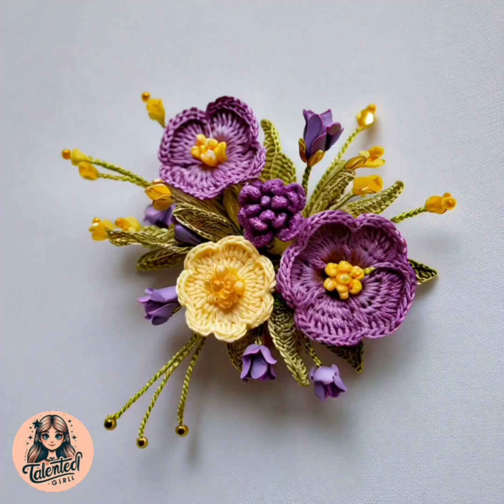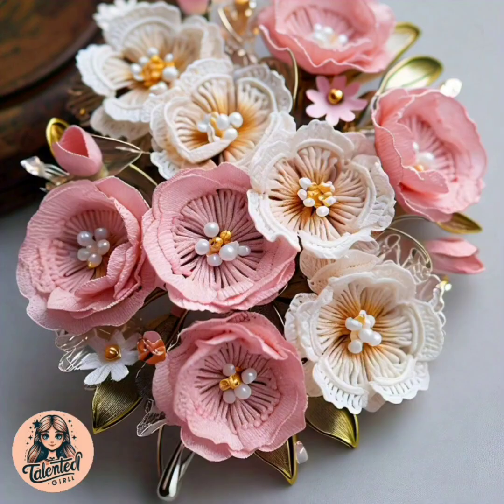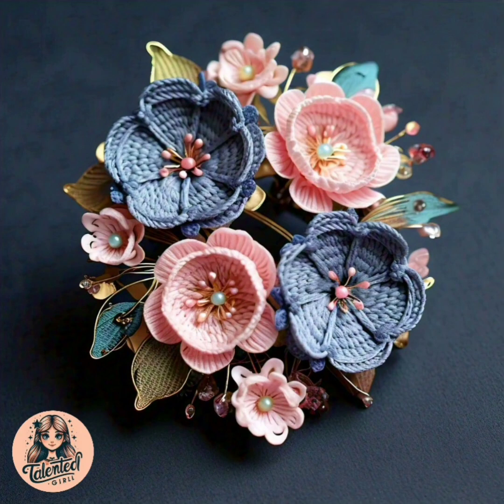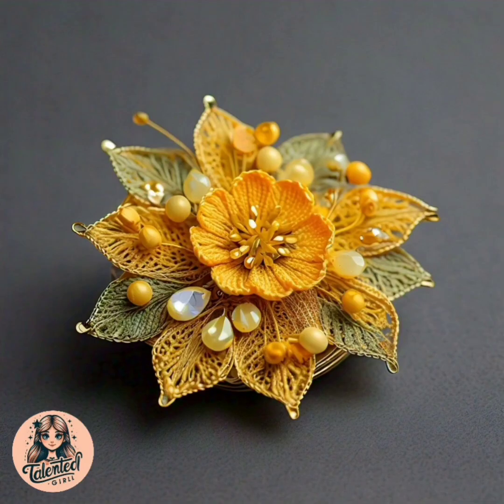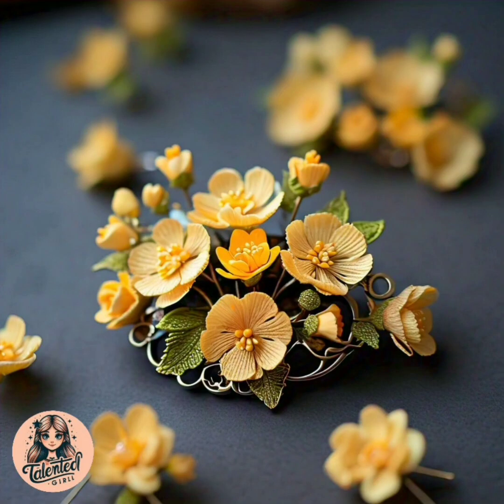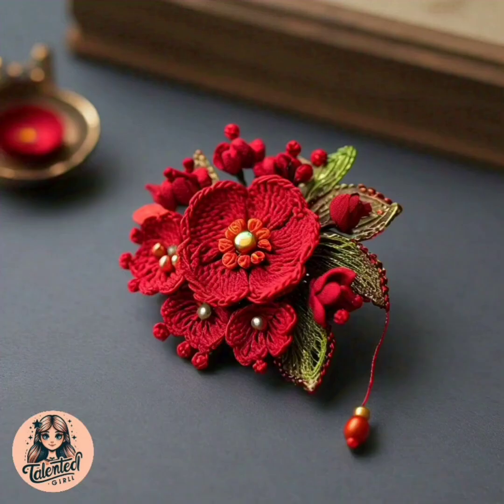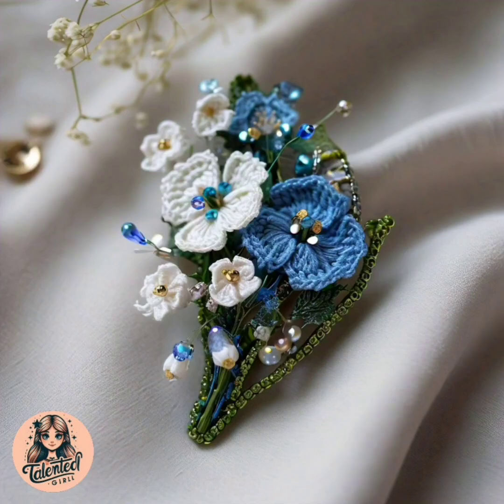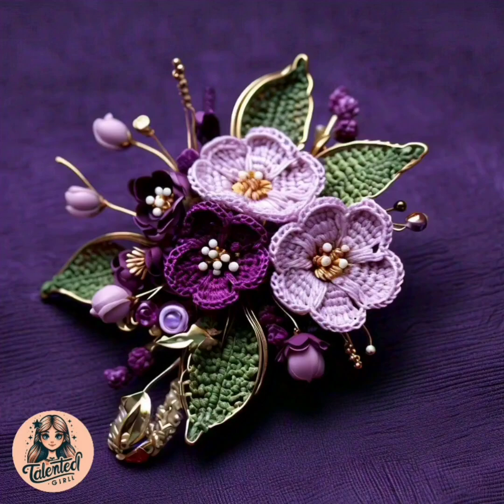Crochet beautiful brooch design _ New Amazing Brooch Ideas